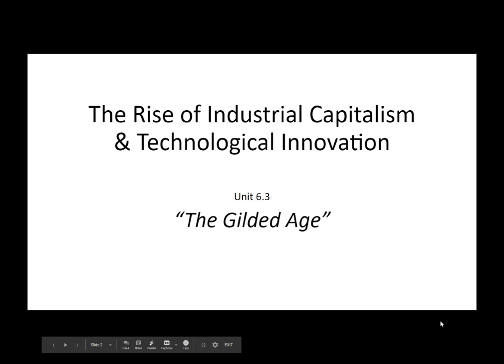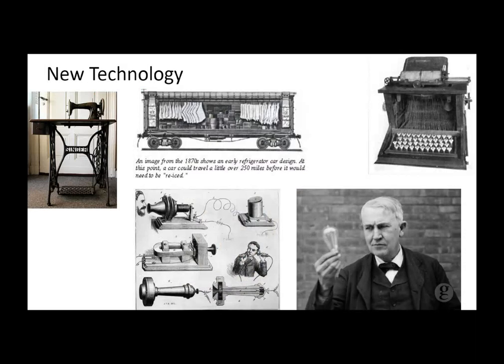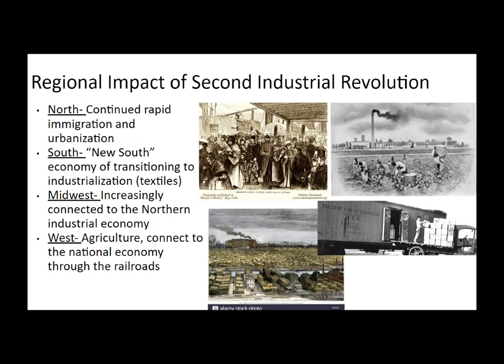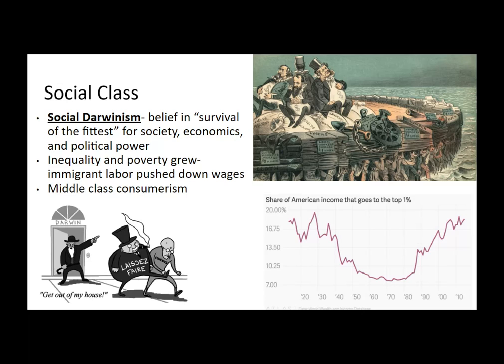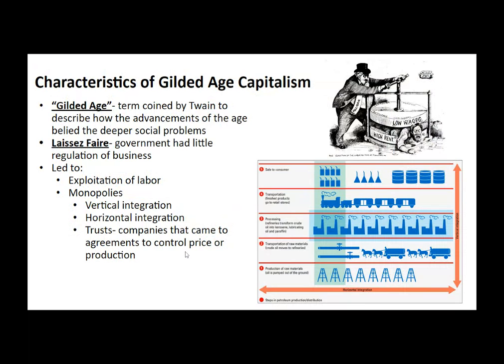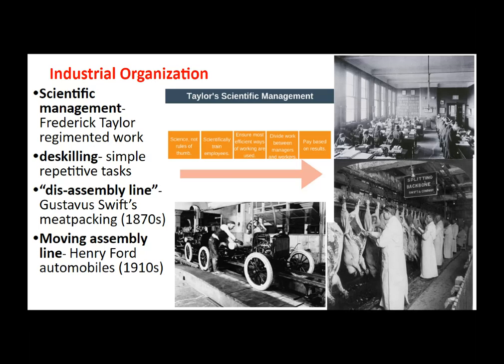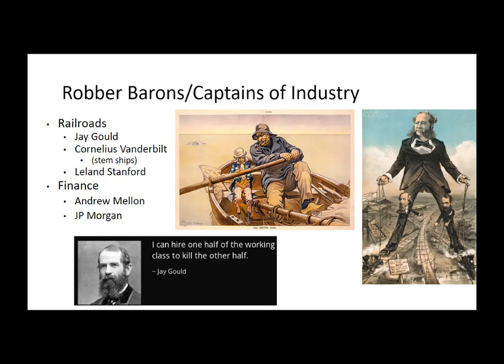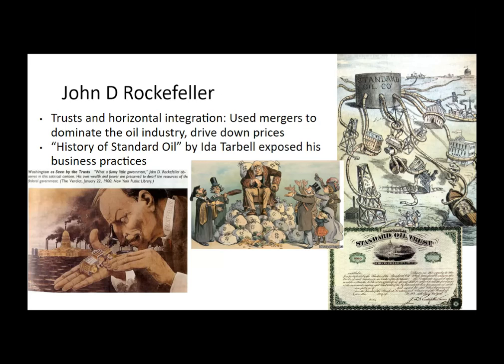6.3 Second Industrial Revolution - Google Slides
Lecture of the technologies and business structures of the Second Industrial Revolution 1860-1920.